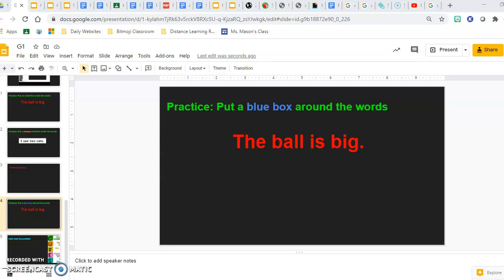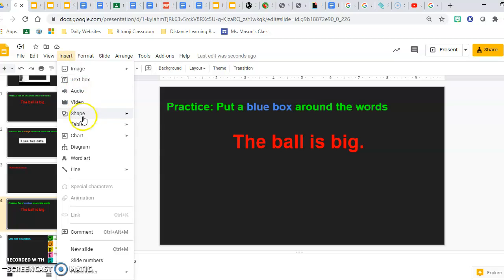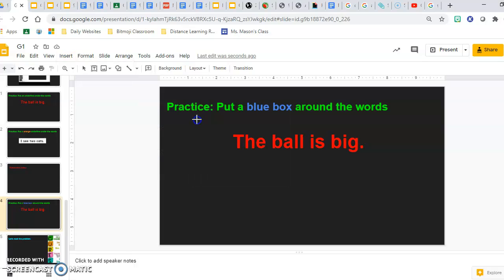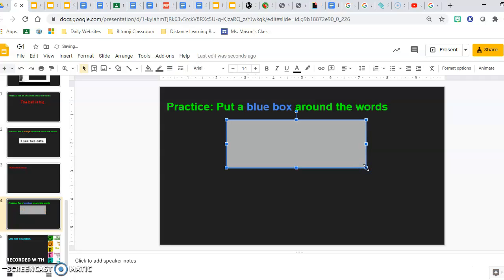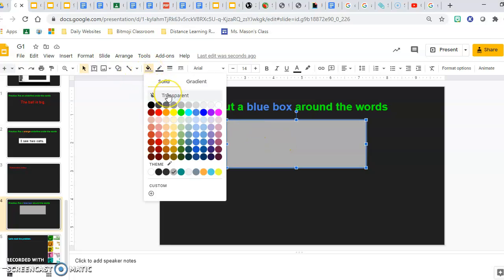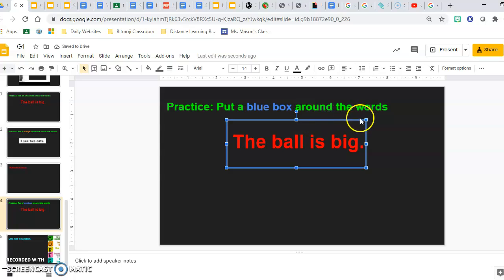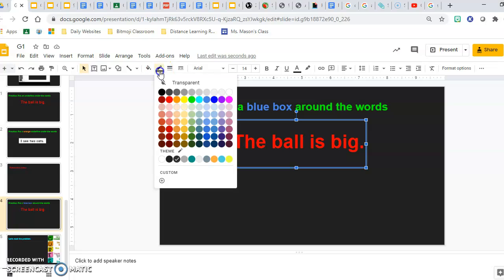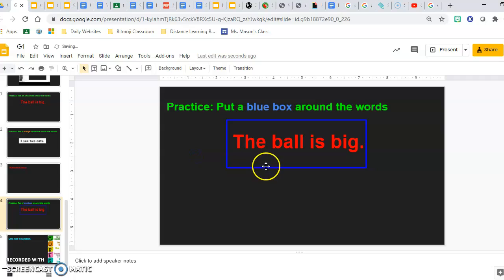How to Insert a box on Google Slides